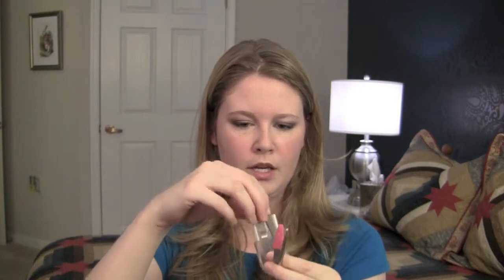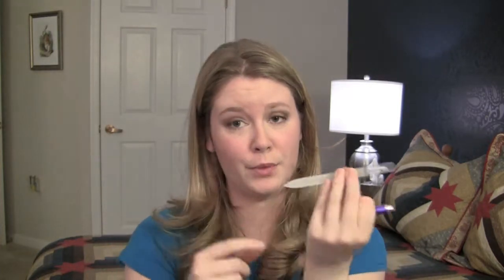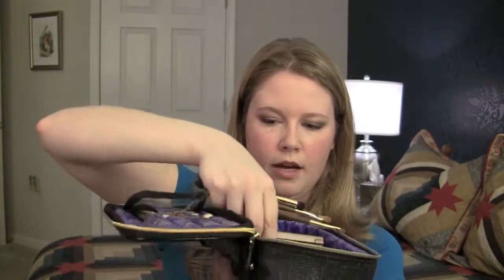What's in My Travel Makeup Bag?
I hope you enjoy this look into my makeup bag!

Products mentioned:

Stephanie Johnson "Grace" makeup bag.  Rain Collection still has color shown

Lorac Touch Up to Go Concealer/Foundation Pen.

Tarte BB Cream in Fair

Chanel Mirror Duo

Tocca solid perfume in "Stella"

Bobbi Brown eye cream

Clinique Airbrush Concealer in Fair

Burt's Bees Lemon Cuticle Cream

Tarte Amazonian Clay blushes in Dollface and Magic

Urban Decay 24/7 eyeliner pencils in Demolition and Underground (also Grindhouse sharpener)

Chanel Inimitable Intense mascara

Tweezerman Mini Nail Rescue Kit & Anastasia tweezers

Nail Tek Crystal File

Urban Decay Naked Basics eyeshadow palette

Urban Decay Melt palette filled with Melt, Naked, and Virgin

Brushes from Mini Kittour, Tarte, Sigma, Sonia Kashuk, Bare Escentuals and Real Techniques

All products purchased by me.  All thoughts are my own.